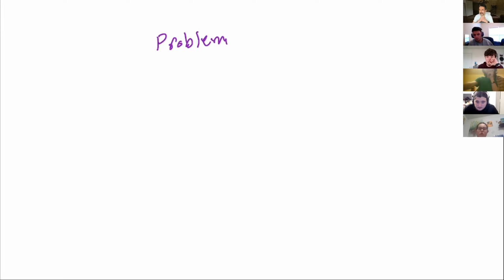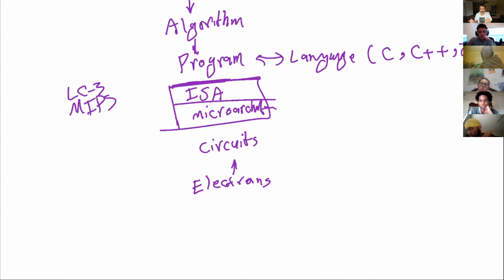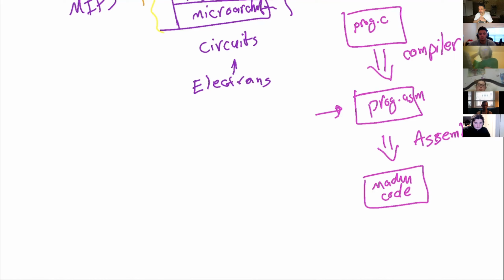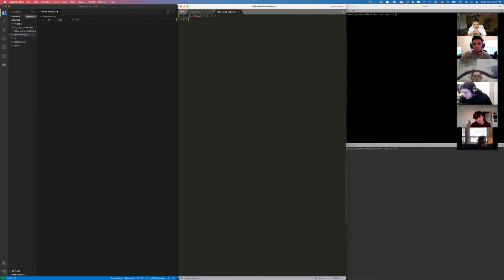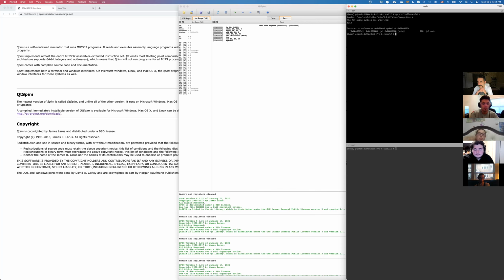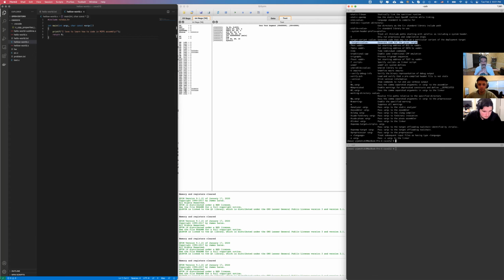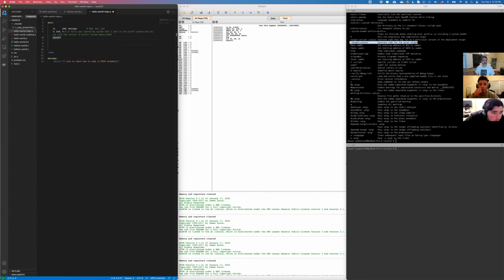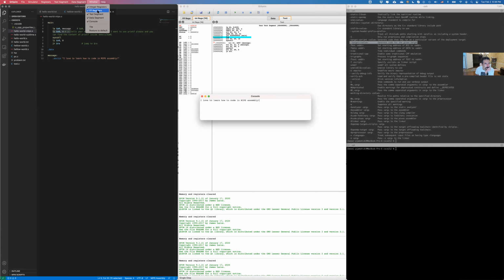Computer Architecture - Lecture 3a: MIPS Assembly (UofSC, Spring 2021)